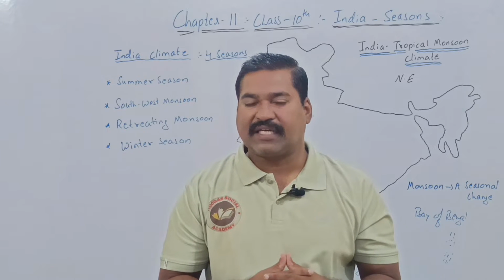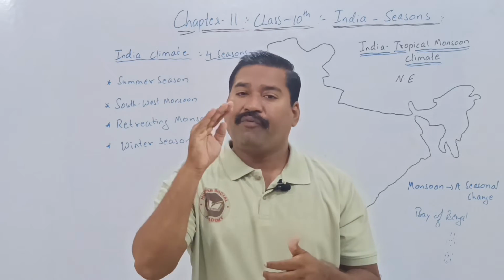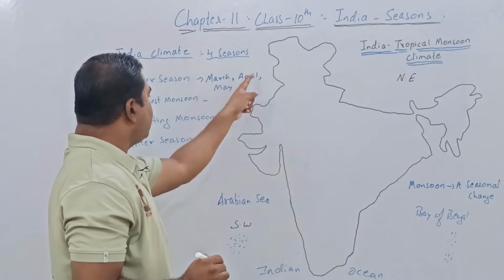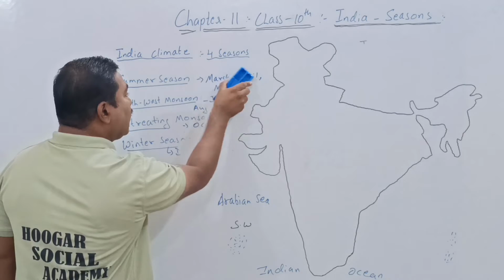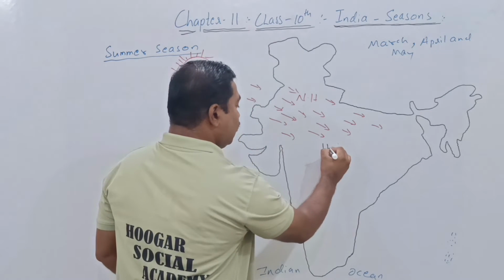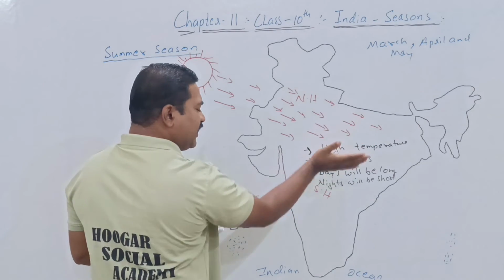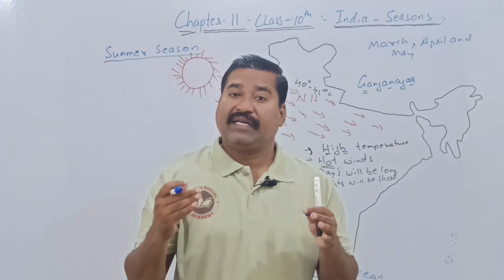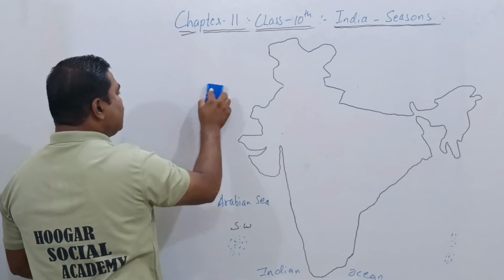Chapter-11 India Seasons : Class- 10th@ Hoogar social academy!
chapter -11: class-10  : India Seasons.
Indian monsoon is a tropical monsoon climate India receives Four Seasons in 12 months.Indian climate is influenced by many geographical features. Indian monsoon or Seasons plays important role in country climatic conditions.@Hoogar Social Academy